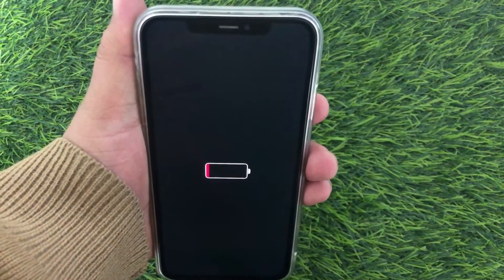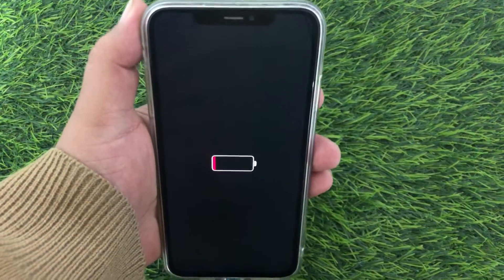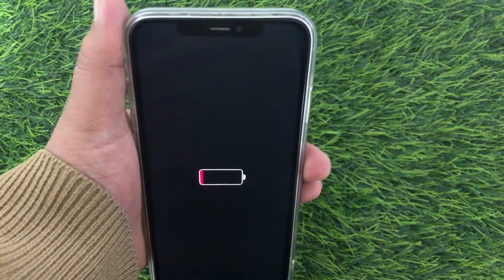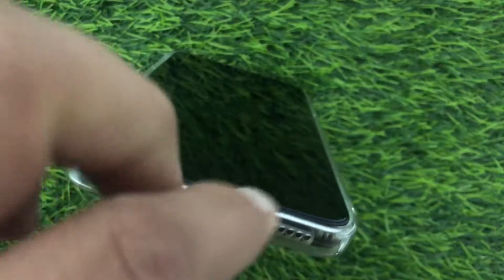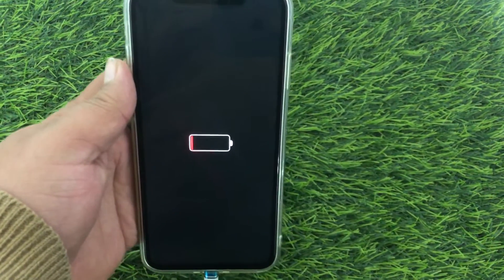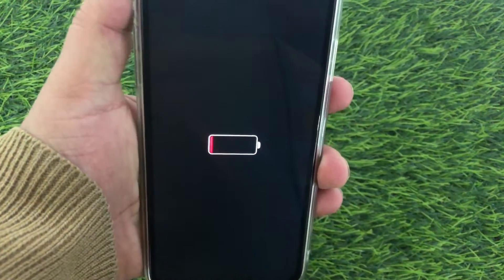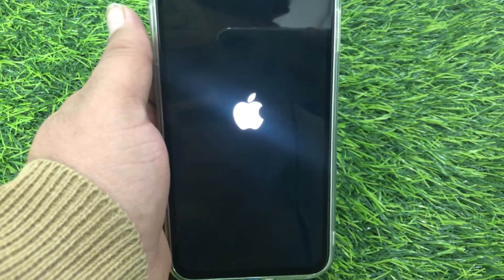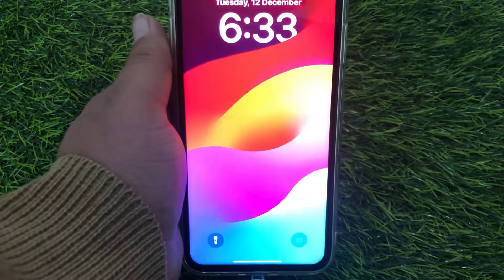How to Fix iPhone Not Charging | iPhone Stuck on Red Battery Screen | iOS 17.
How to fix iphone not charging and stuck on red battery logo, solve this problem at your home without any cost.